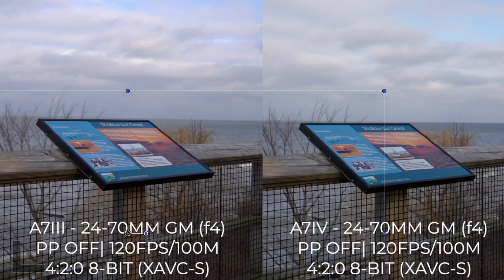WHICH IS BETTER?? SONY A7III VS SONY A7IV 1080P TEST!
Okay a LOT of you have been asking this question, so I needed to find out for myself. Is the 1080p BETTER out of the Sony A7iii or the new Sony A7IV? Lets find out!

Sign up for a FREE FULL ACCESS 30 DAY trial using this

Best plugins for Final Cut Pro and DaVinci Resolve!

📌 TERRYS PRESETS AND LUTS

📌 Sony A7siii
📌 Tamron 17-28mm f2.8
📌 Deity D3
📌 Deity HDTX
📌 Moment Cinebloom
📌 Zv-1 vlog kit here!!
📌 Extra batteries!